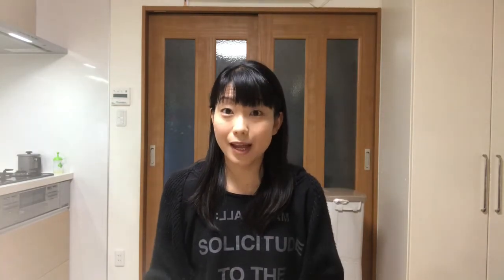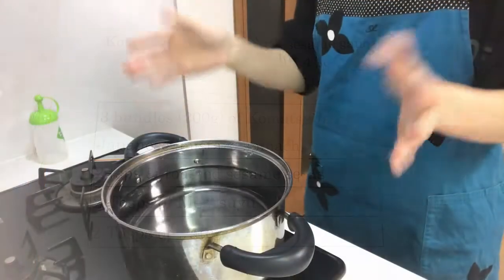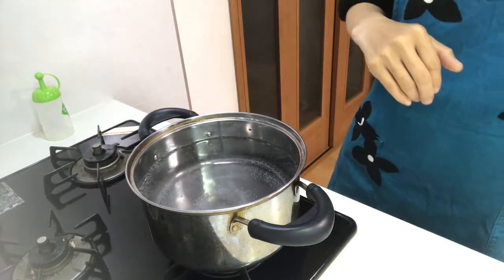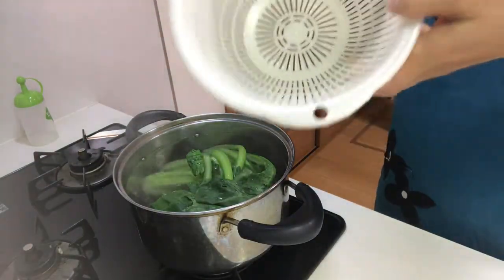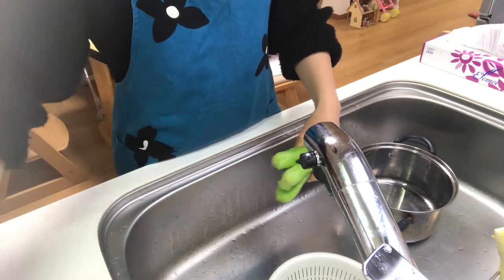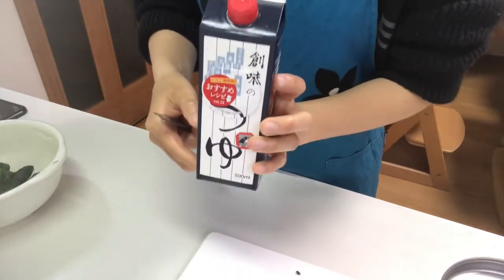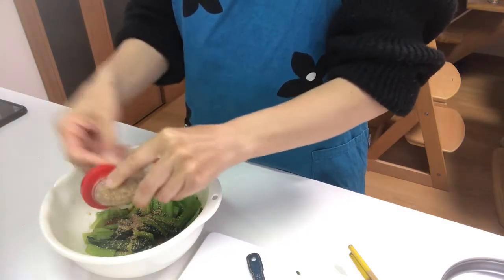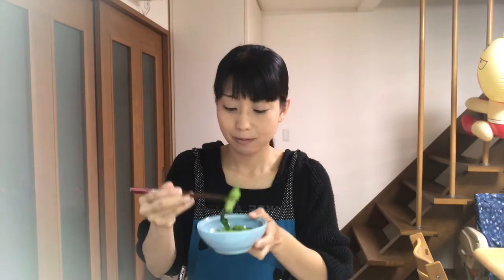How to cook komatsuna-ohitashi 〜Miki’s Kitchen〜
komatsuna or Japanese mustard spinach is one of the most popular leafy vegetables in Japan.
Leafy vegetables are full of dietary fiber and vitamin, especially komatsuna has a lot of calcium and iron.
you should try cooking komatsuna and be healthy!

1:00 start cooking
6:24 tasting

3 bundles (200g) of Komatsuna or
Japanese mustard spinach
2 tsps of toasted sesame seeds
2 Tbsps of Mentsuyu
2 Tbsps of water

~Directions~
1.Wash the Komatsuna.
2.Boil water in a pot and put a little salt in it.
   Put the stem part of the komatsuna into the boiling water holding the leaf part of it and boil
   for about 1 minute. Then put the leaf part of it into the boiling water and boil all of them for
3.Drain the komatsuna using a strainer, cool them under running water. Squeeze the
   komatsuna and cut them into 5 cm long.
4.Put komatsuna in a bowl and add mentsuyu and water, then grind sesame seeds and put
   them into the bowl.
5.Mix them and serve it in a small bowl.

You can see other popular leafy vegetable dishes.